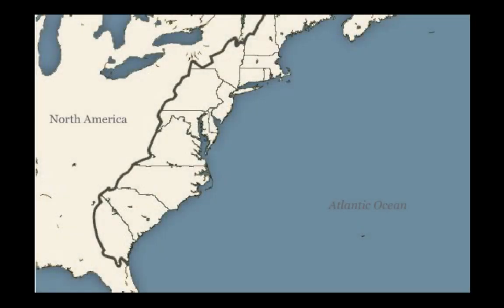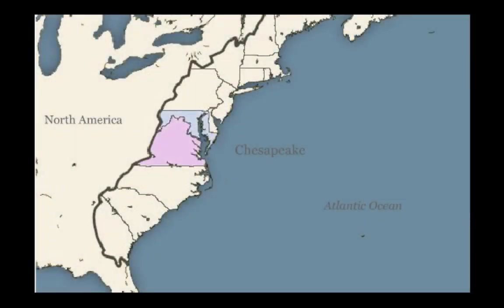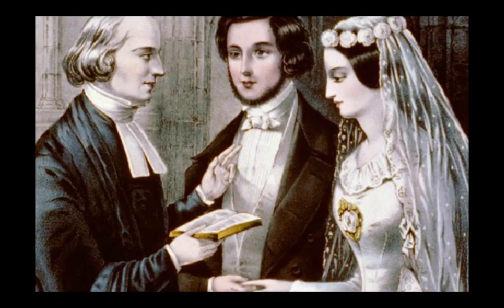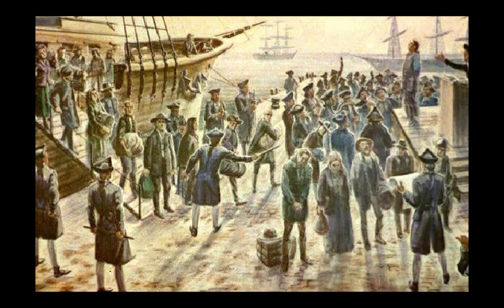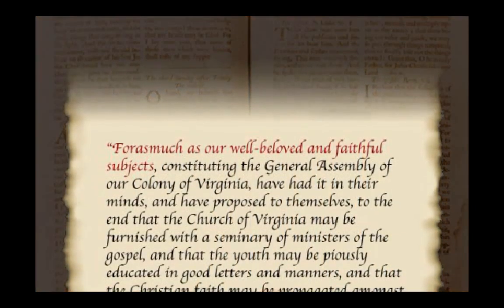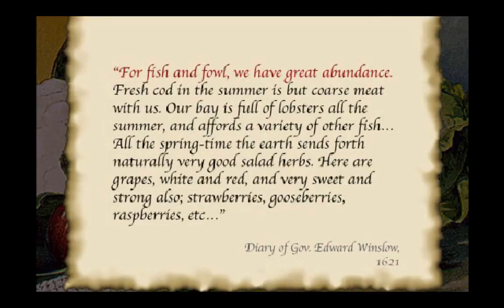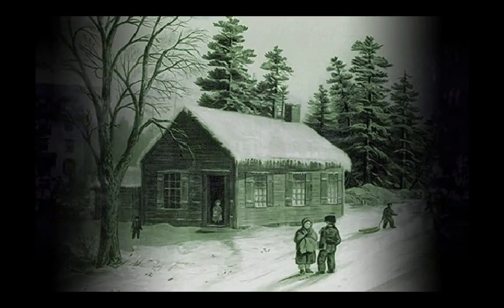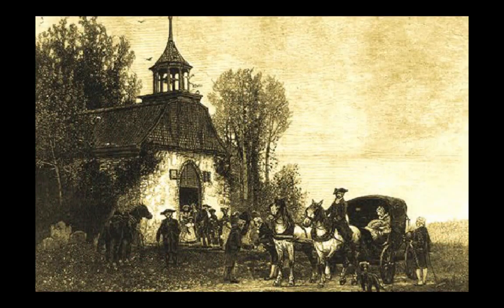Super Quick Review Colonial Life